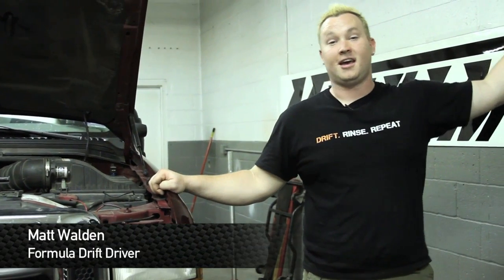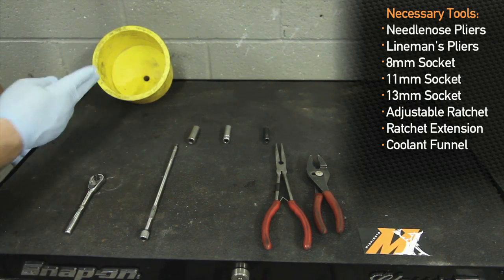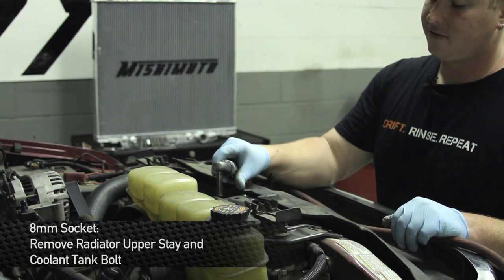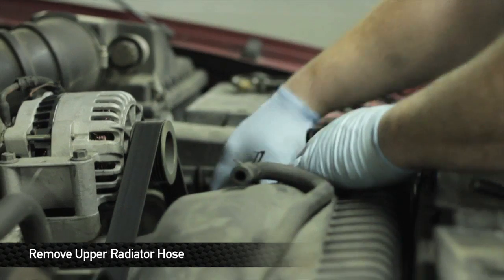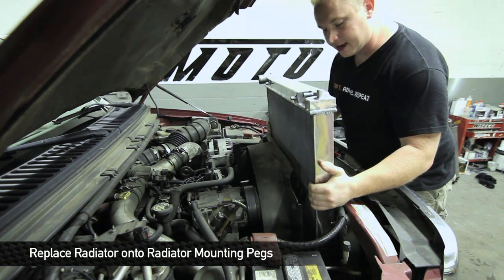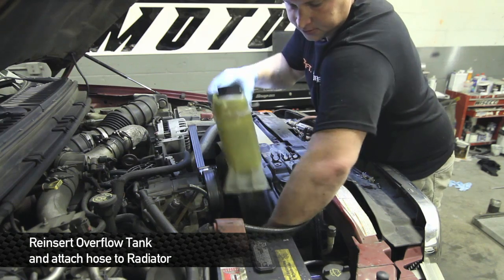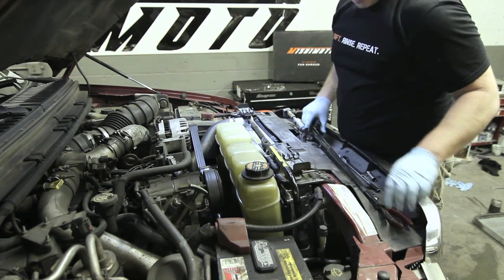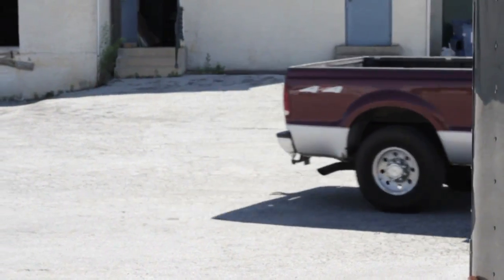How To Install: Mishimoto 1999-2003 Ford Powerstroke 7.3L Performance Radiator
Mishimoto, the world leader in performance cooling products, and Matt Waldin from Import Intelligence, show you how to install the Performance Aluminum Radiator for the 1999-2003 Ford F250 w/ 7.3L Powerstroke engine!

The engineers at Mishimoto designed this radiator with all aluminum end tanks, fully TIG welded to a 100% brazed aluminum core, for superior strength and protection. If you want your F250 to stay cool in the face of all challenges, you need the Mishimoto Performance Aluminum Radiator!

Model Number: MMRAD-F2D-99

MP products.